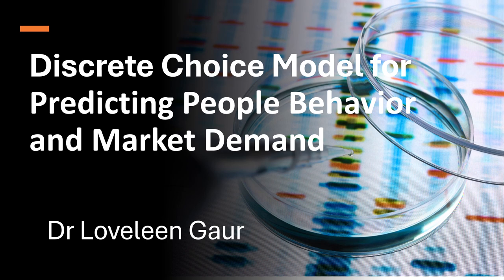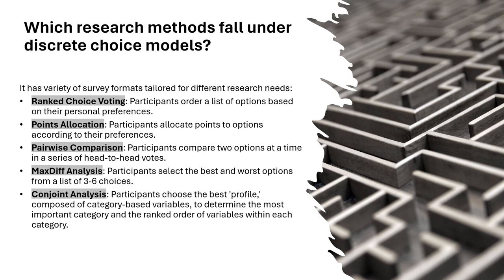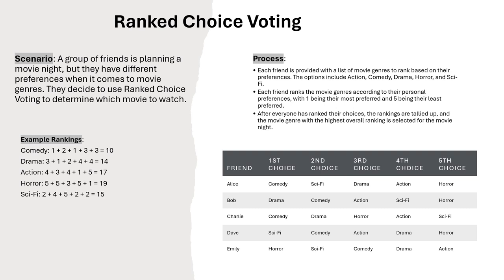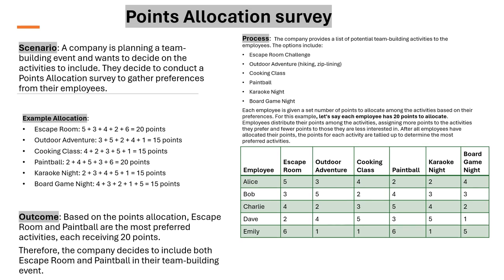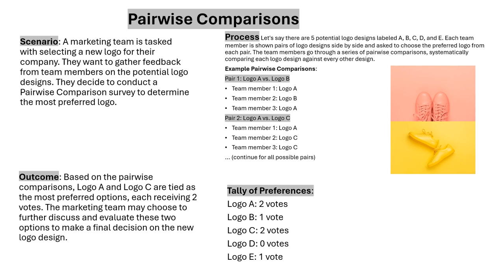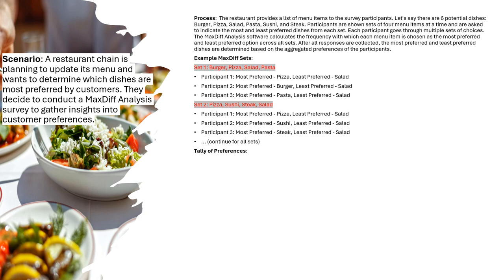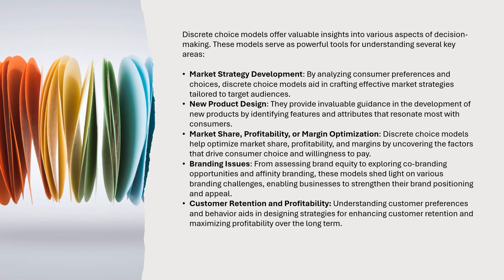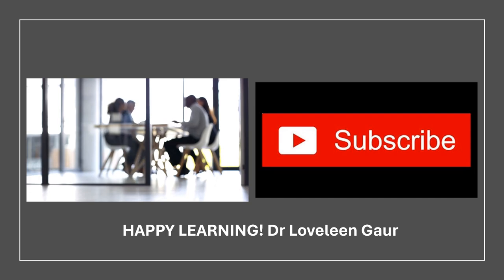🤯 Mind-Blowing Ways Discrete Choice Models Predict Your Decisions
Ever wondered how market researchers, businesses, and psychologists predict your choices with astonishing accuracy?

It's all thanks to Discrete Choice Models (DCMs). This video delves deep into the mechanics of DCMs, their applications, and real-world examples where they influence our everyday life.

In this video, you'll learn:

What is Discrete Choice Models? 🤔
The scientific principles behind predicting human decisions. 🧠
Amazing case studies illustrating the power of these models. 📚
How businesses use these models for targeted marketing and product development. 📈

Whether you are a student, a professional in data analytics, a marketer, or simply a curious mind, this video will enhance your understanding of how the complex machinery of choice prediction works. By the end, you'll be equipped with new insights into how decisions are molded, both consciously and subconsciously.

Audience Queries

How consumer make decisions